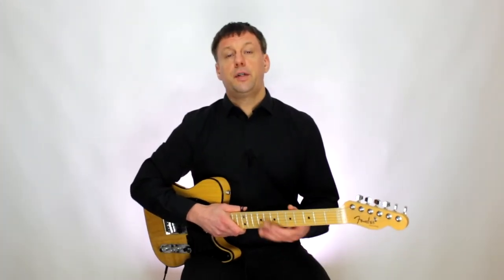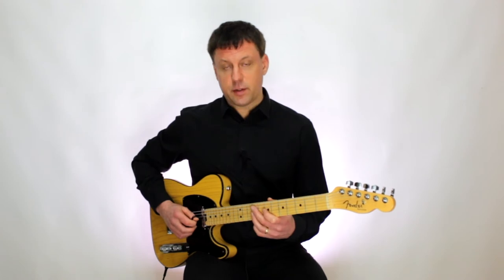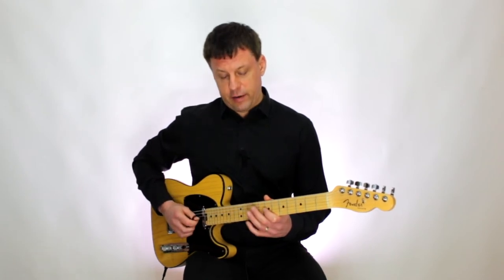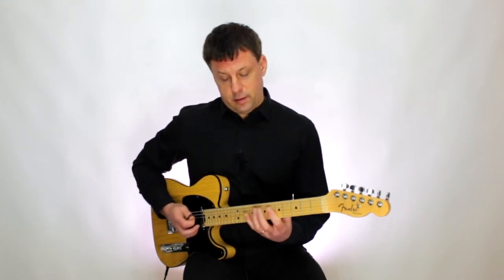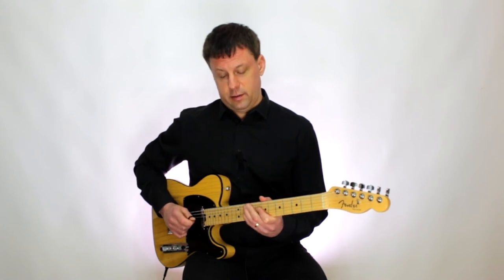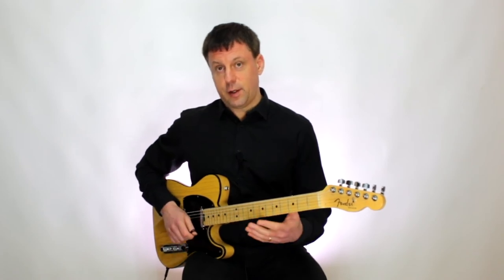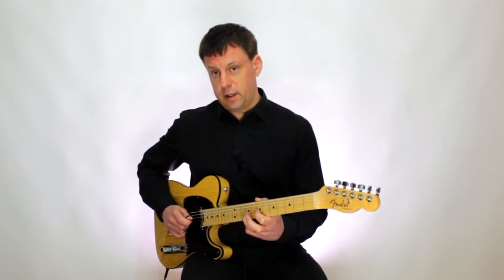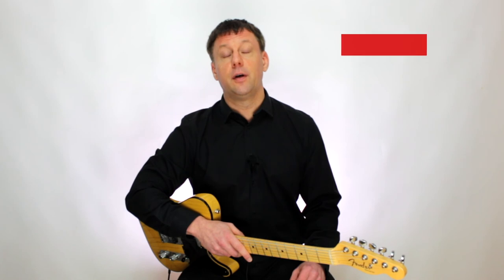For A Guitarist, Ear Training Is Essential. This Lesson Uses Christmas Tunes To Train Your Ears.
Every guitarist must work on ear training. This lesson shows you why Christmas melodies are excellent ear training tools and how a guitarist can extract musical ideas to create improvisation material. The guitar lesson uses a basic major scale pattern and gives tips on how to work out melodies by ear.

Fancy a free guitar lesson that will unlock secrets to improve your guitar playing?

If you are interested in learning to play the guitar, I offer online one-to-one tuition and face-to-face lessons from my studio in Norwich, Norfolk:

Looking to book music for your wedding or event?